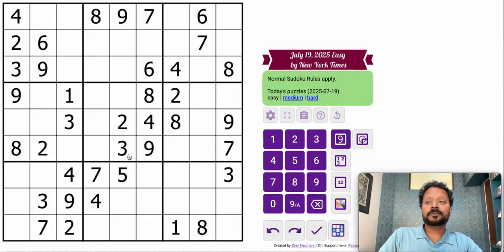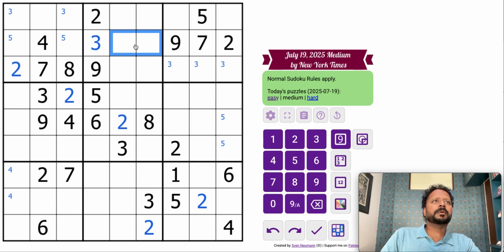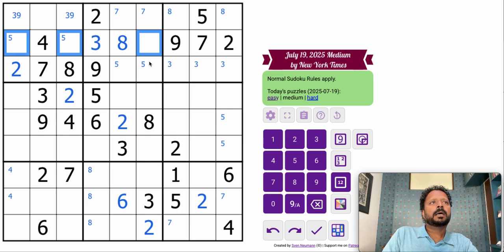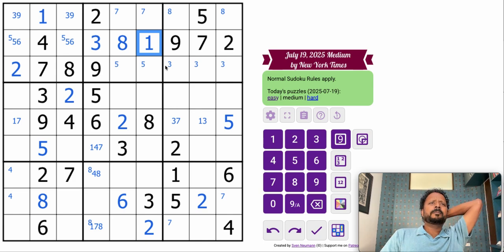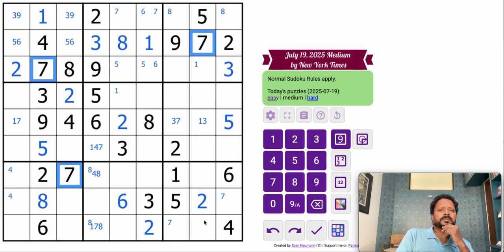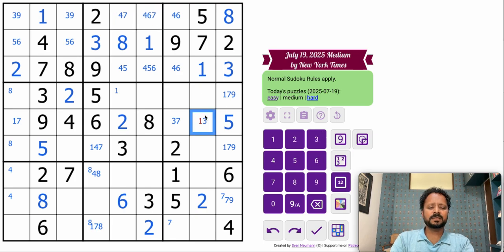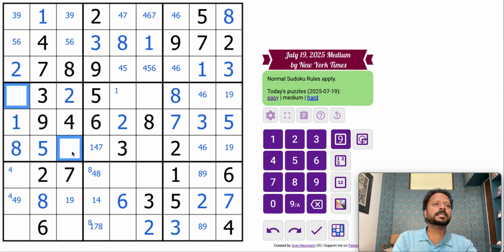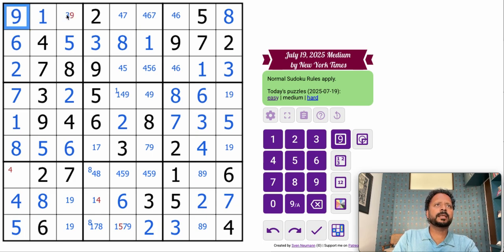Solving NYT Sudoku - 19 Jul 2025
In this video I solve NYT 19 Jul 2025 Medium Sudoku.

I make videos on Indian philosophy and knowledge systems.
I also love sudoku  - my favorite stress buster - so I am experimenting making videos of solving sudoku.

Hat tip:
I follow @Rangsk  regularly and really like the way he solves sudoku puzzles. His approach is intuitive and easy to follow for beginners and medium level solvers.